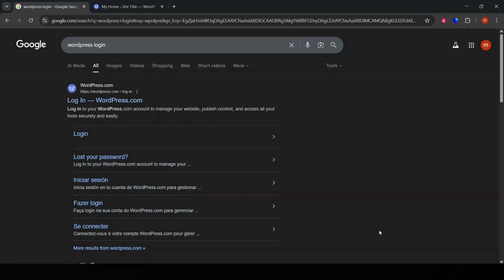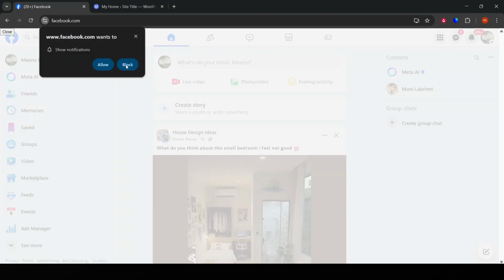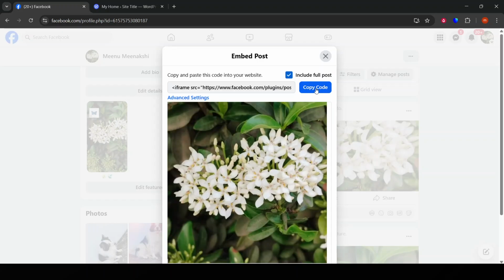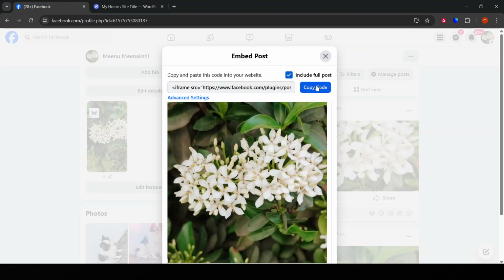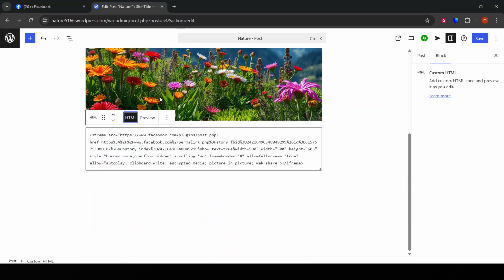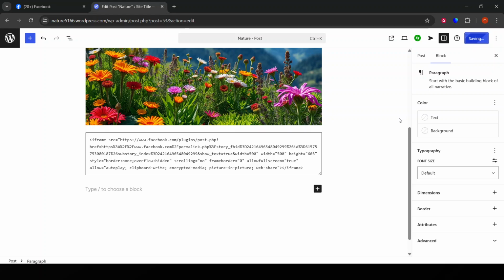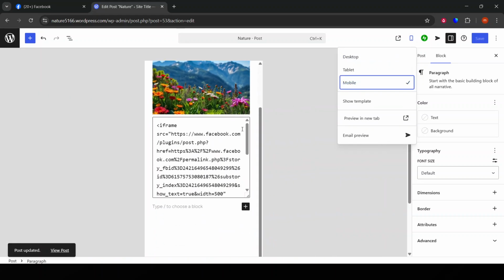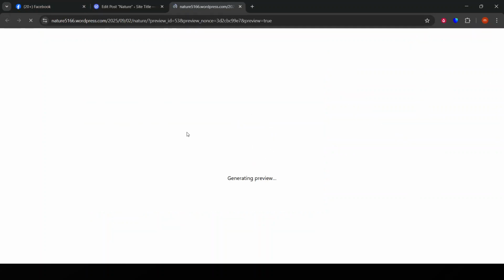How to Set Up Facebook to Wordpress Without Plugin 2026 (Step By Step)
Learn How to Set Up Facebook to Wordpress Without Plugin in this video.

In This Video, We'll Show You 👇
Facebook To Wordpress Integration
Wordpress Facebook Connection
Connect Facebook To Wordpress
Facebook Wordpress Setup
Wordpress Facebook Link
Facebook Page To Wordpress
Embed Facebook Feed In Wordpress
Wordpress Facebook Plugin Alternative
Facebook Feed Wordpress
Facebook To Wordpress Without Plugin
Wordpress Facebook Without Plugin
Facebook Wordpress No Plugin
Integrate Facebook With Wordpress
Wordpress Facebook
Facebook Wordpress Tutorial